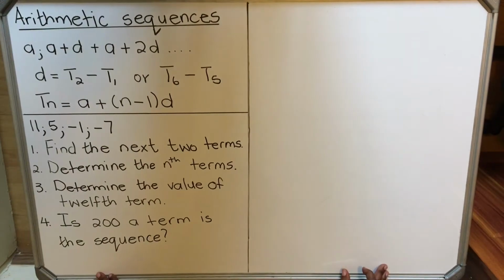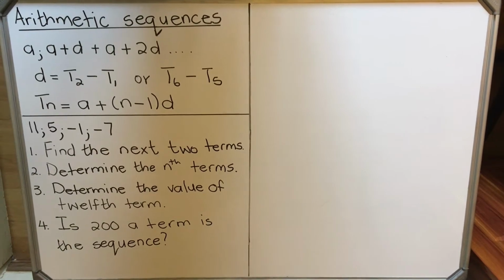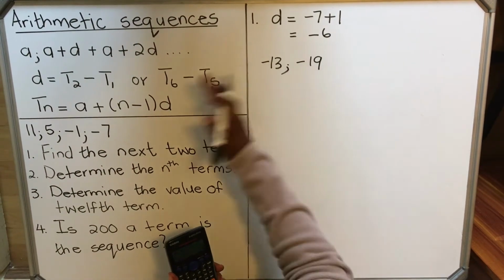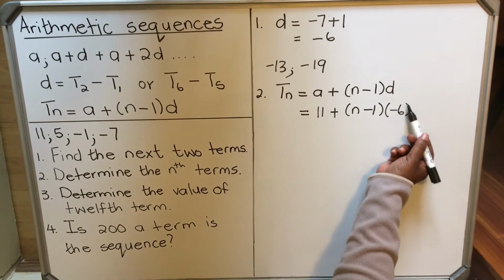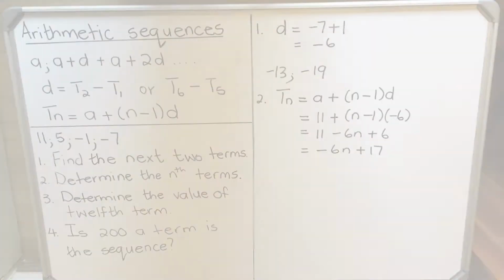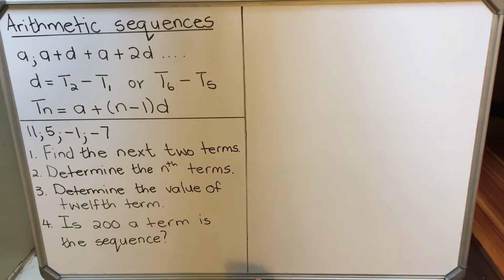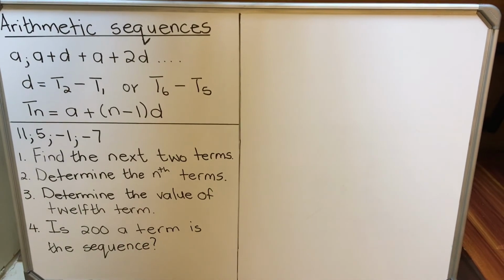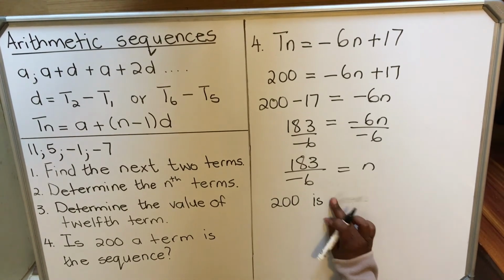Arithmetic Sequences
Hello Grade 12 Maths enthusiasts, join me as we learn the Arithmetic Sequences.  We look at rules and examples of how you can apply them in an exam.